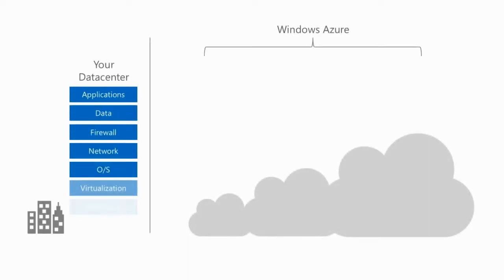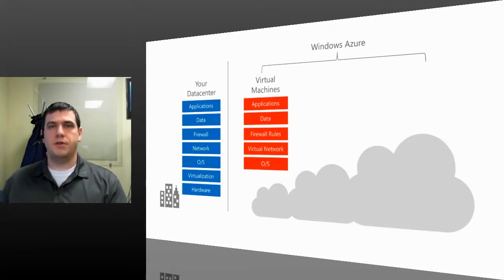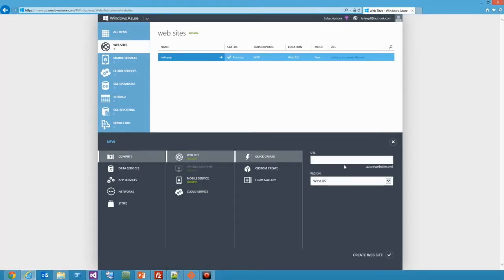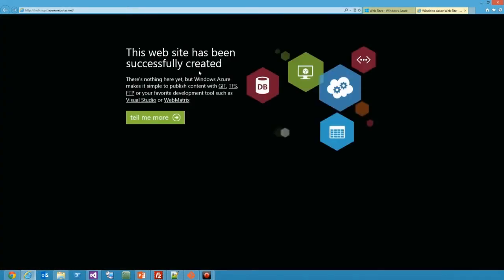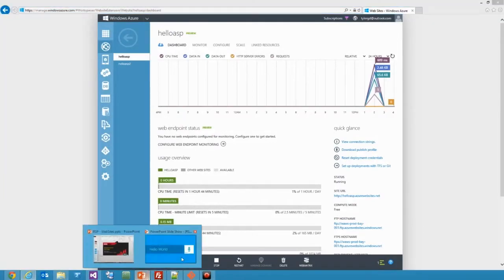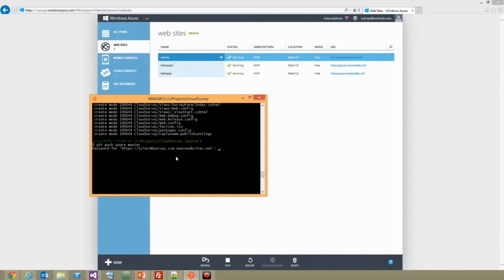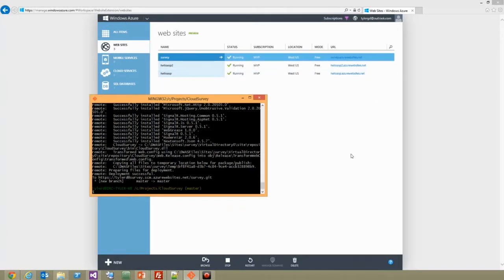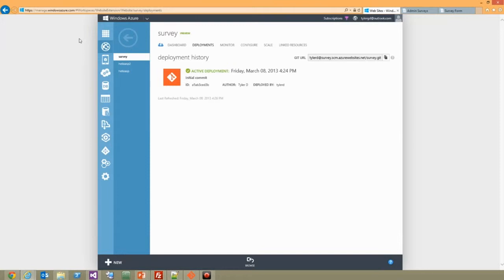WEBC3 - Web Sites in the Cloud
Windows Azure Web Sites is a simple, yet powerful platform for web applications in the cloud. In this session you will see how you can build and deploy everything from Wordpress blogs to high scale web applications using your favourite languages, frameworks and tools.